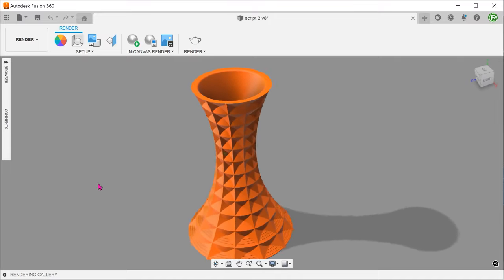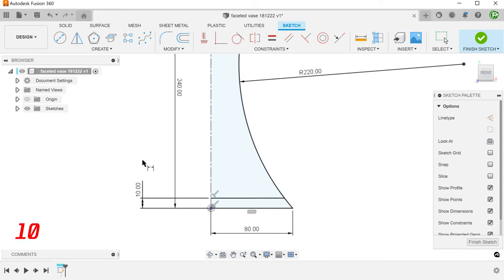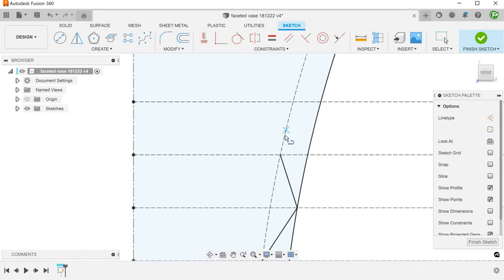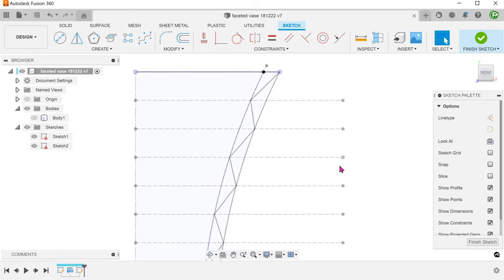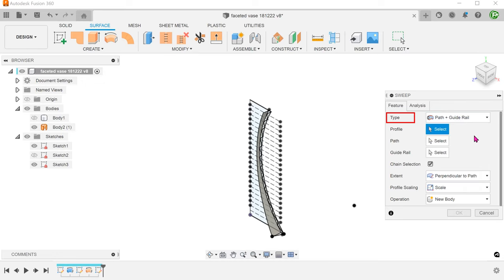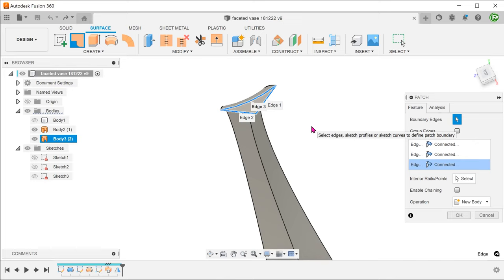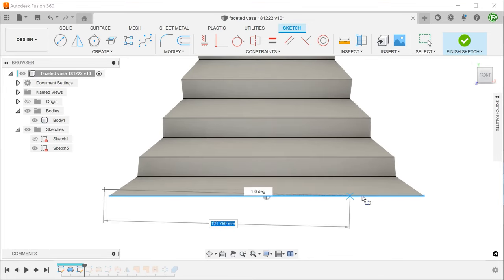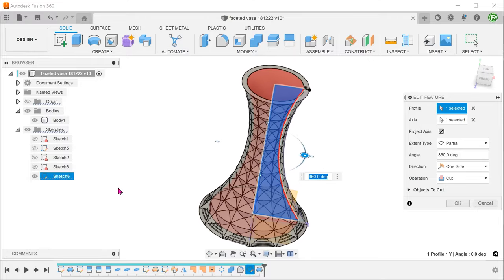Fusion 360 | Faceted Vase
Creating a faceted vase in Fusion 360.

The workflow shown in this video is based on the proposed workflow by daveBYYPCU on the Autodesk forum with some slight variations.

0:00 Intro
0:43 Revolve
5:10 Vertical strip
11:31 Circular pattern and combine
12:45 Decorative rings on base and other details